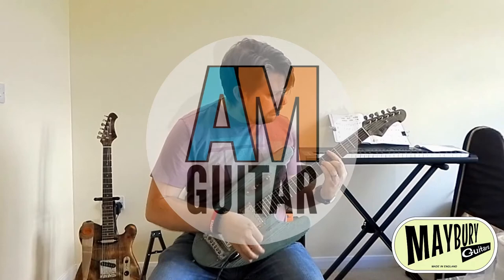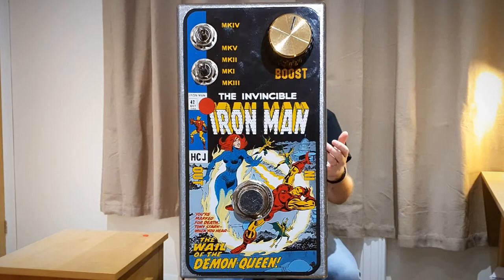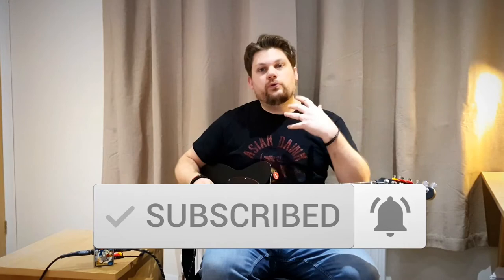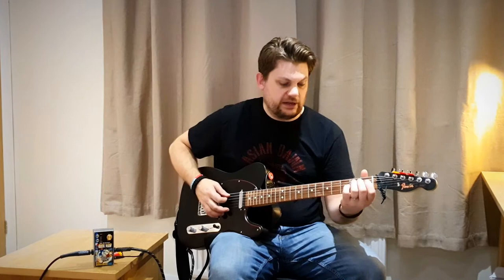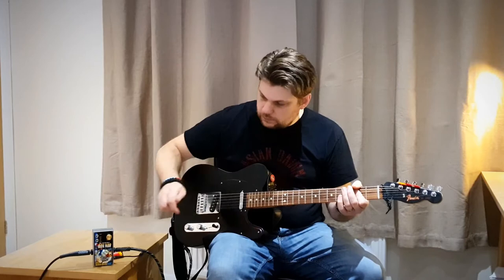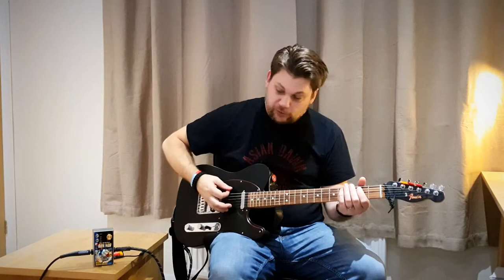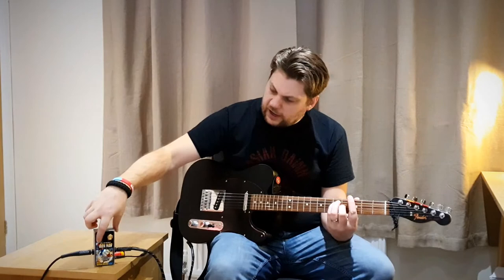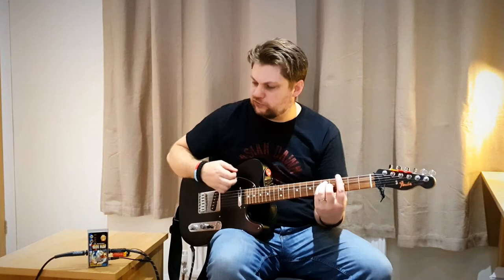Iron Man Rangemaster from Hubcap John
Another great pedal from Hubcap John, this time a germanium based Rangemaster effect pedal with a few tricks up its sleeve. Used by some of the most famous artists in guitar history, from Brian May to Eric Clapton, the Rangemaster might just be the missing element from your perfect sound.

Behringer UMC202HD guitar interface